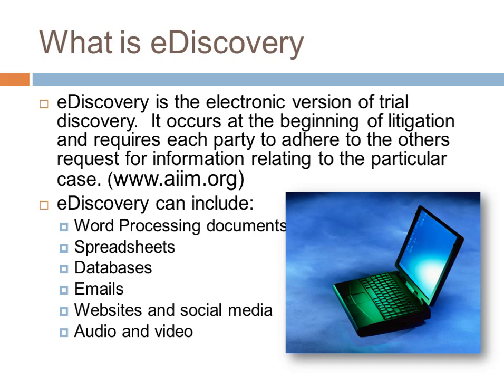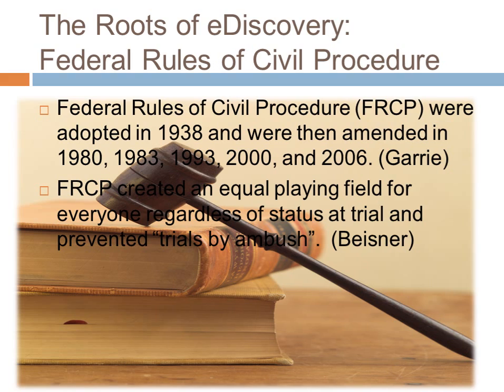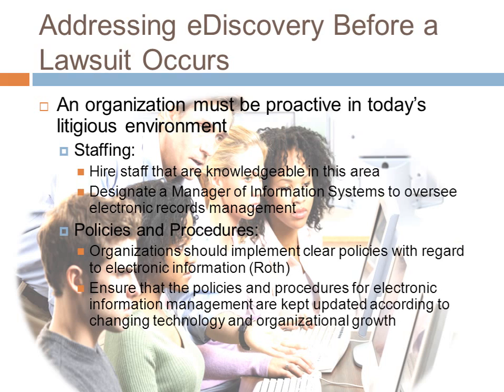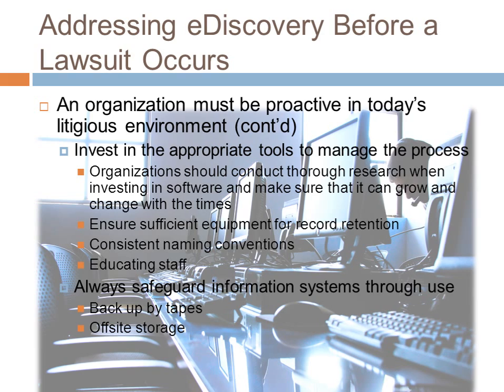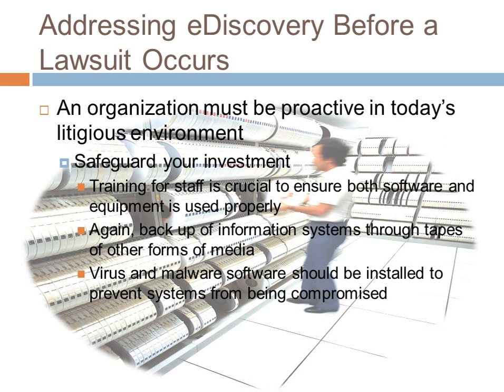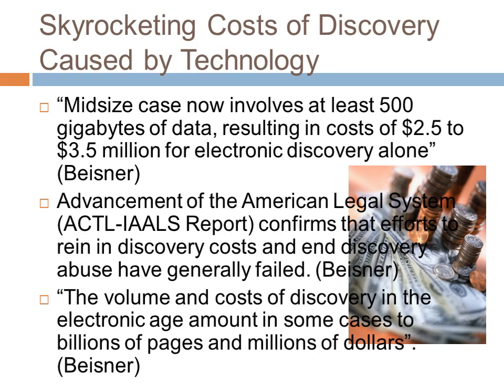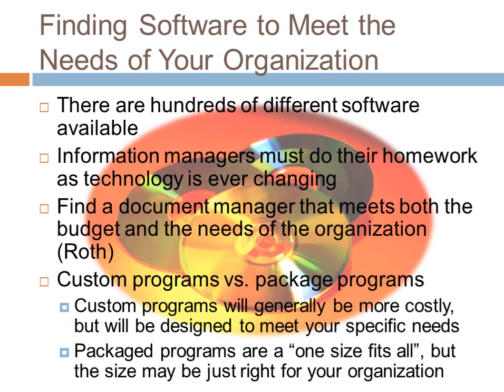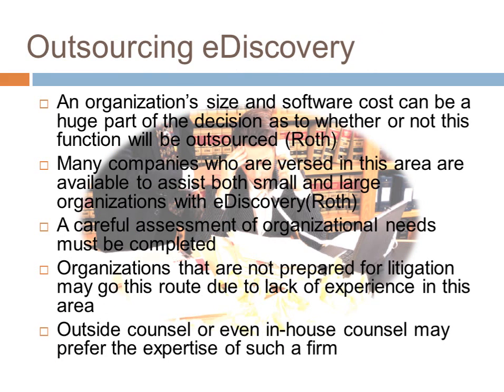Bucks County Community College Paralegal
Uploaded using ytapi-authorGENTechnol-authorSTREAM-qmldpbrq-0